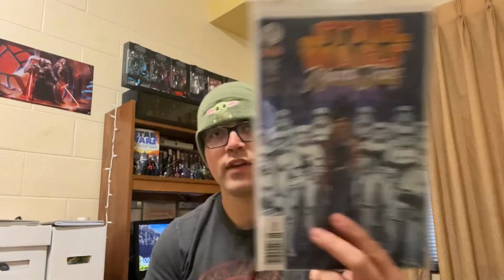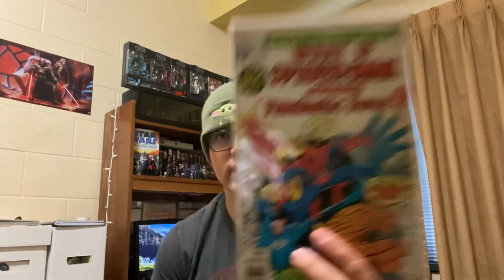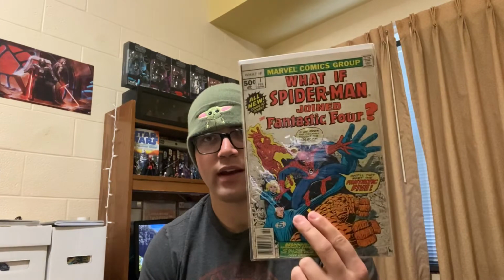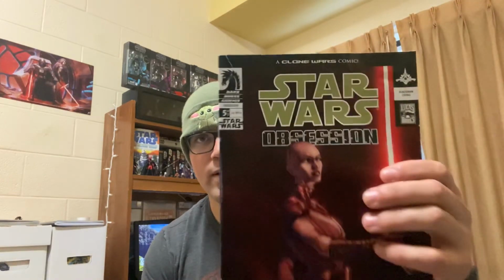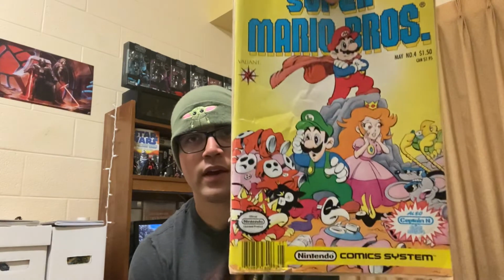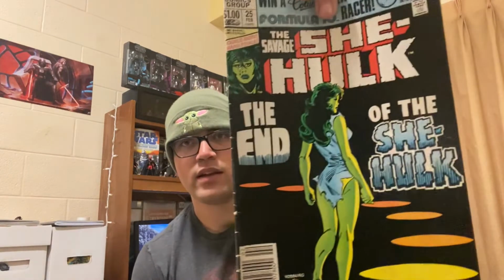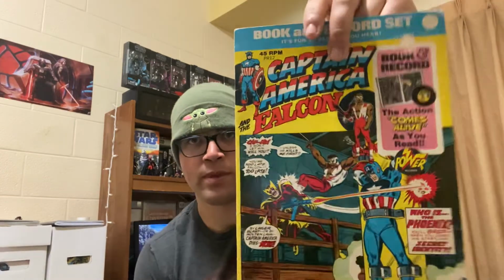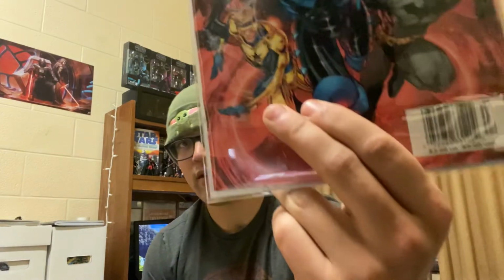Recent Comic Book Scores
Recent pickups that I thought were decent scores